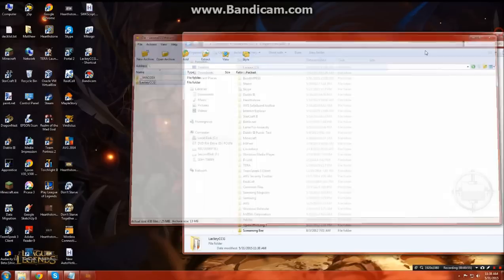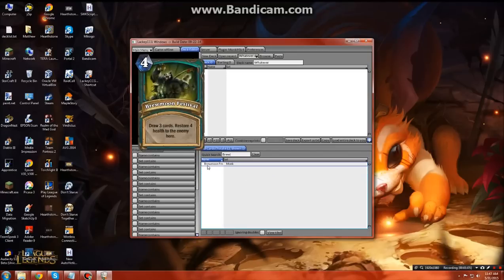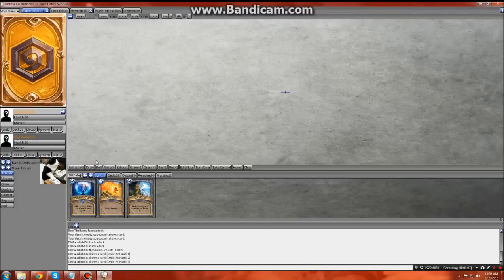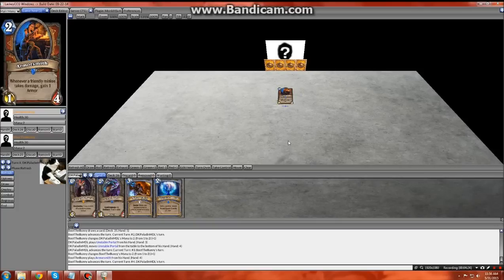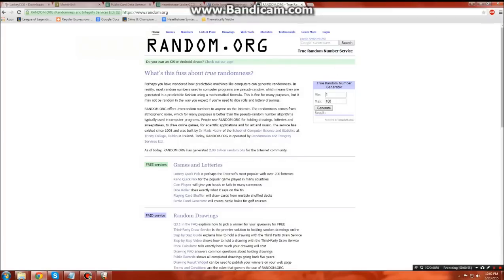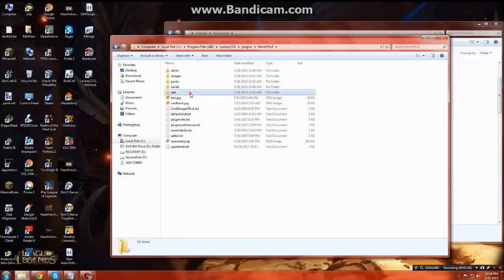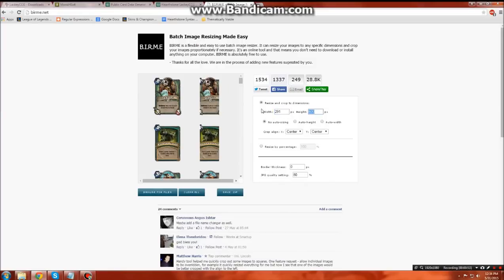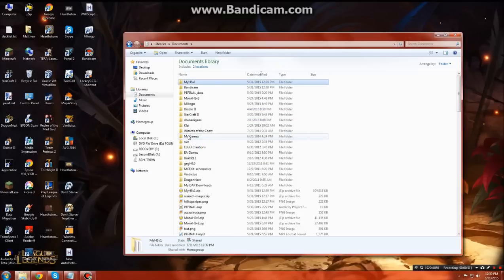Tutorial - Playtesting Hearthstone cards with LackeyCCG